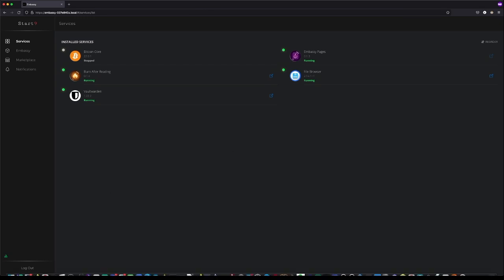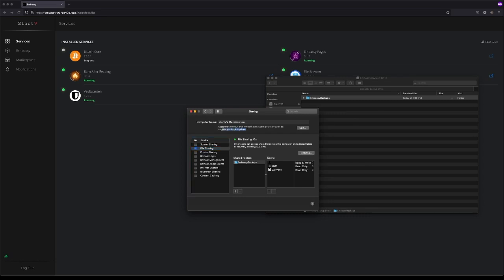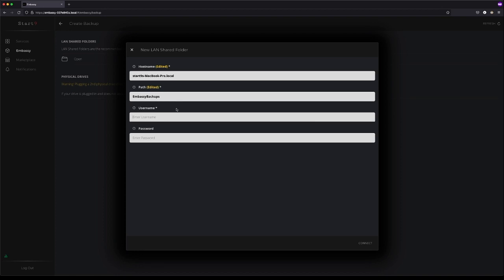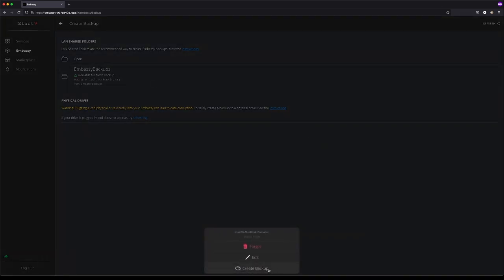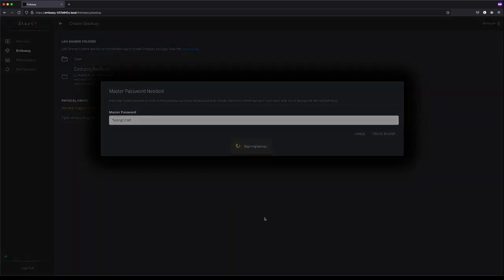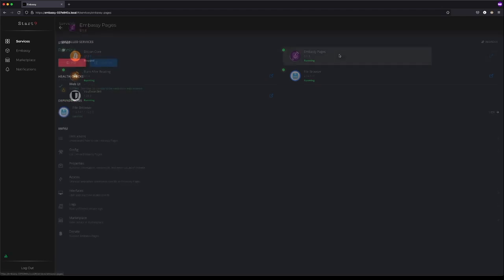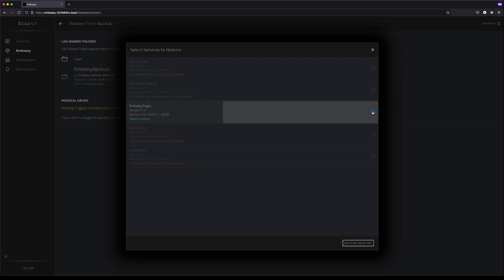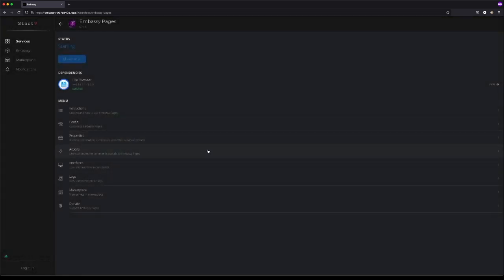Backup & Recovery - Macbook with External Drive